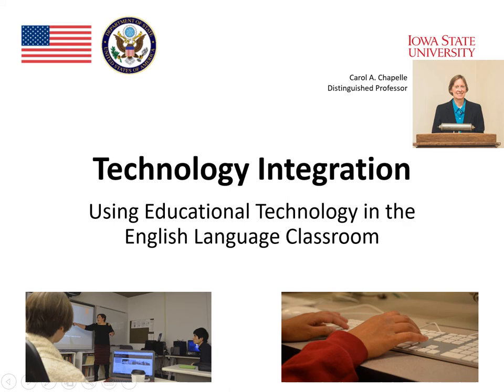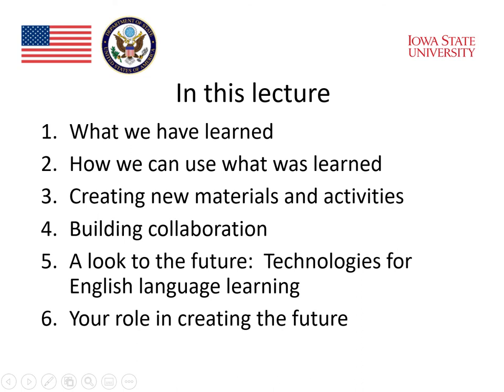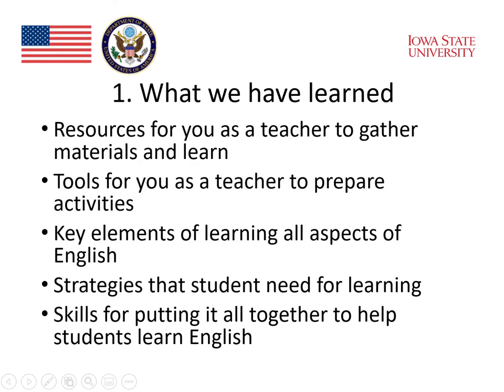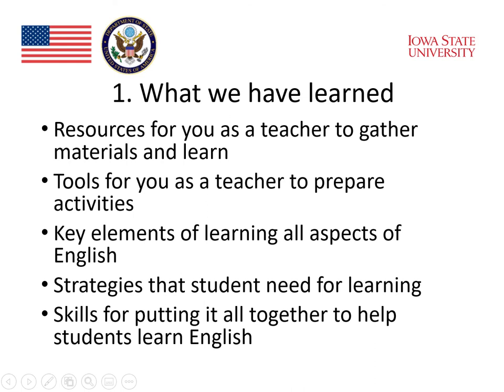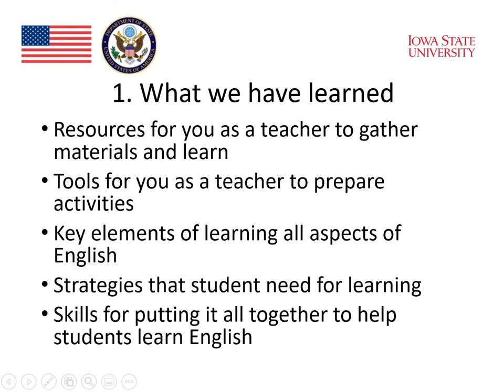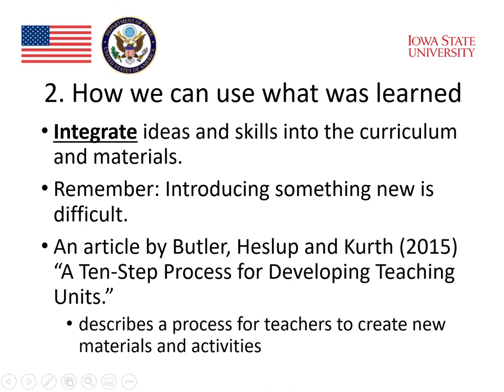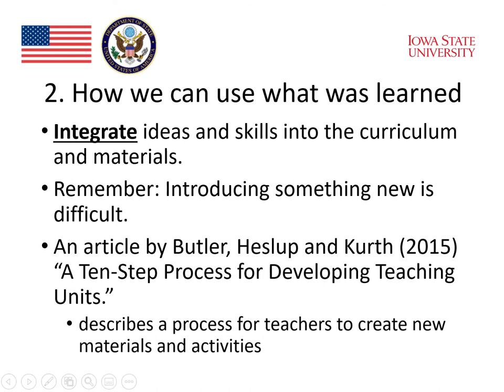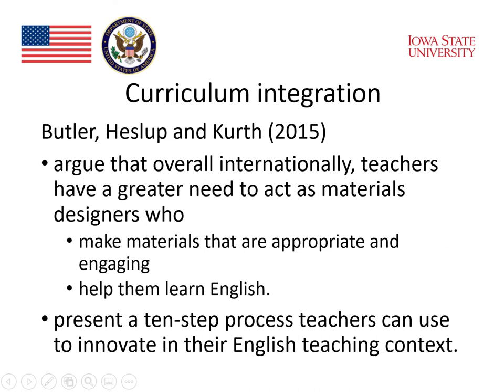Module 8 : Technology Integration (Part 1)